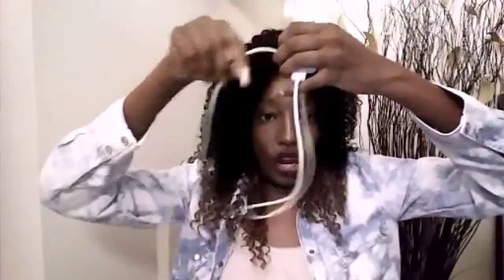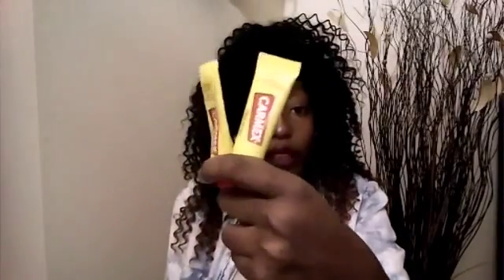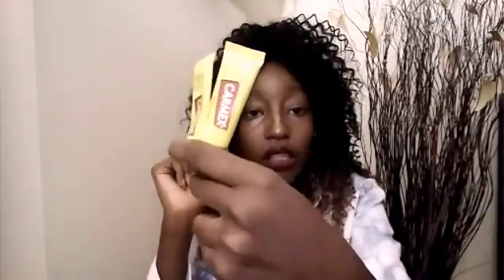What's in my Hospital Bag! Part 1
Want to know what I am going to be caring in my hospital bag!? Just press PLAY!! to see.